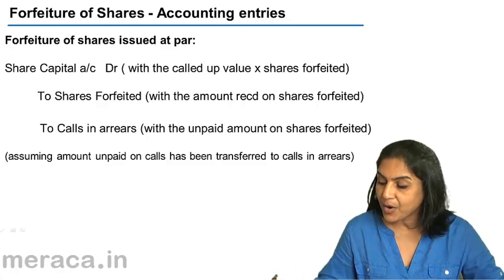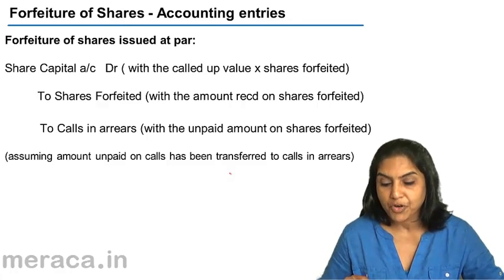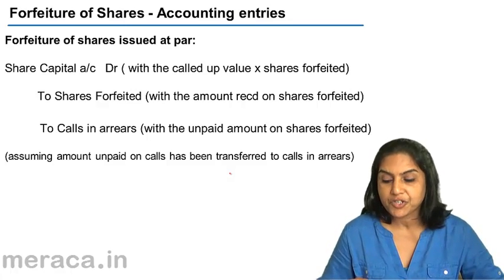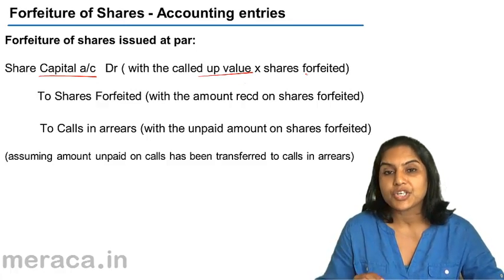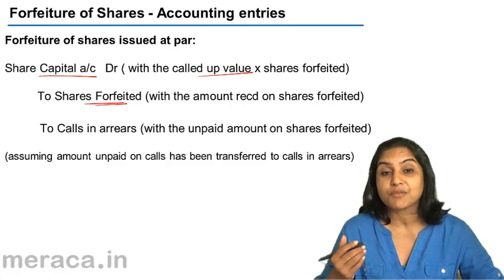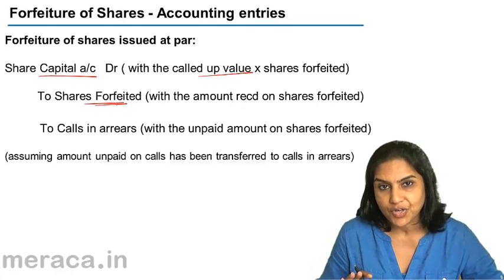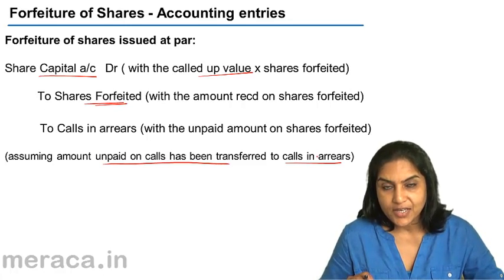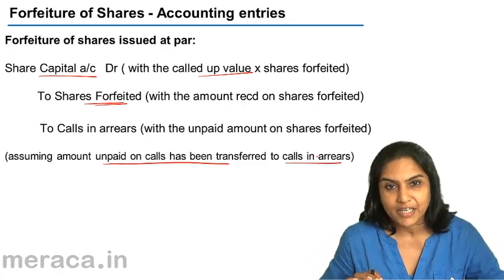Accounting Entry Forfeiture | Forfeiture of Shares | CA CPT | CS & CMA Foundation | Class12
Accounting Entry Forfeiture, Learn Introduction to Company Account, Issues of Shares, Forfeiture of shares, Reissues of Forfeited share & Isssue of Shares other than cash.For Details